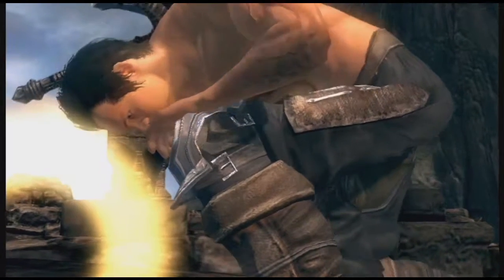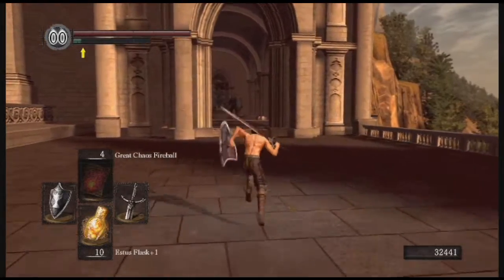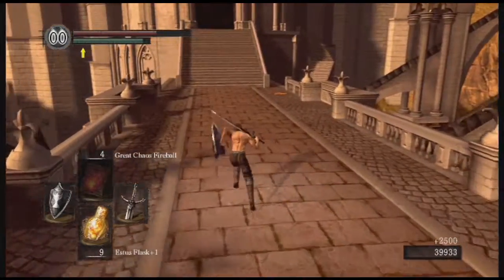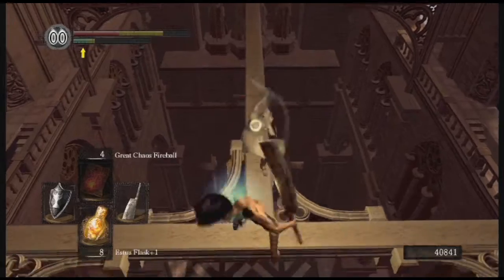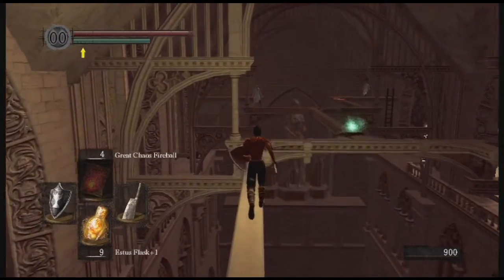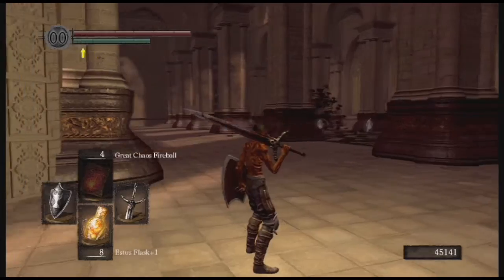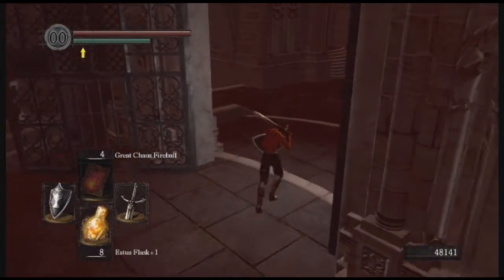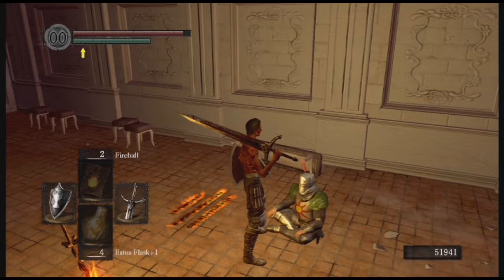Let's Play Dark Souls! Episode 12: Giants and Mimics and Gargoyles, Oh my!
A brand new area lies before us- Anor Londo.  One of the most beautiful areas of the game, but also one of the most dangerous.